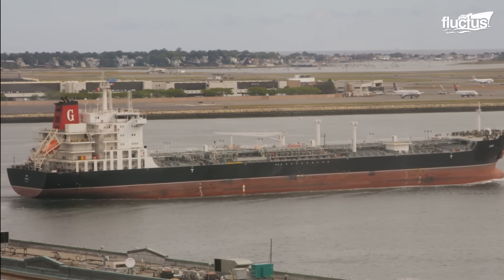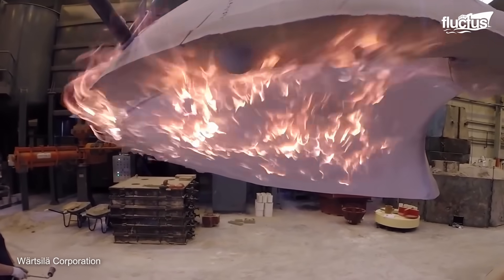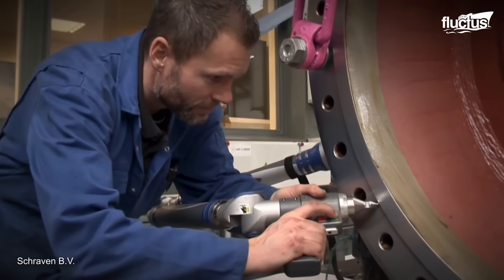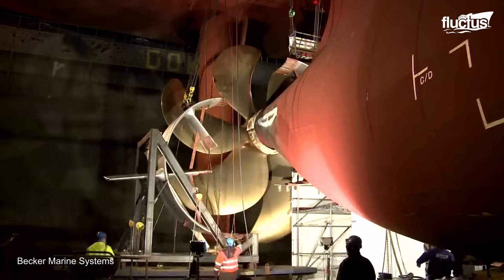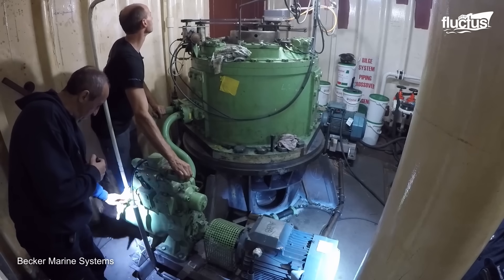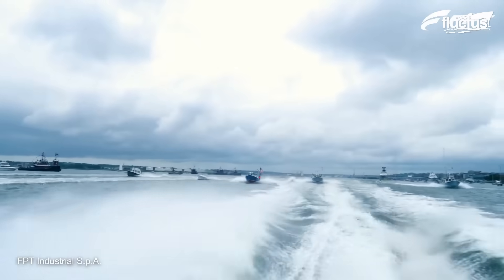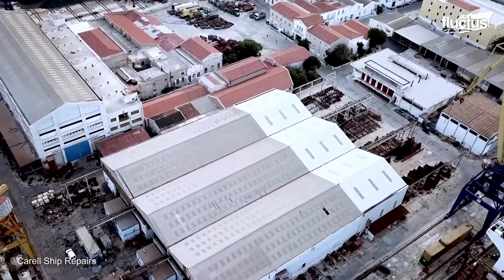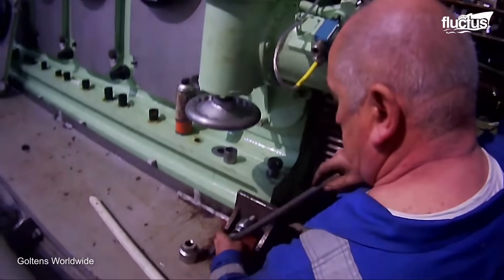How They Produce Massive Millions $ Propellers That Move Giant Ships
Welcome back to the Fluctus Channel for an overview of the manufacturing and repairing processes of marine propellers.